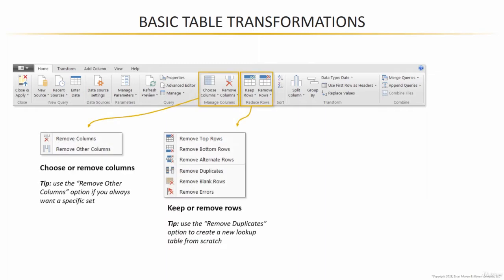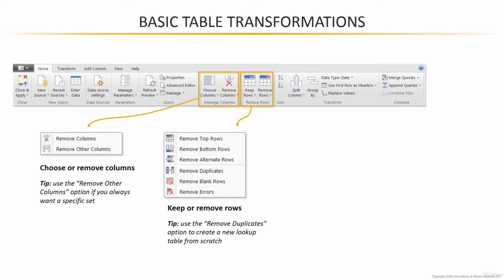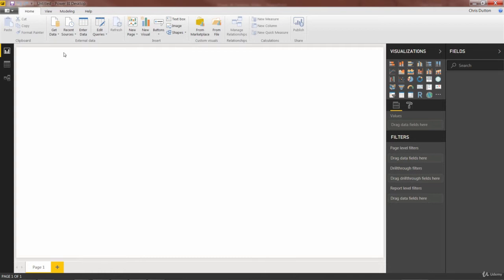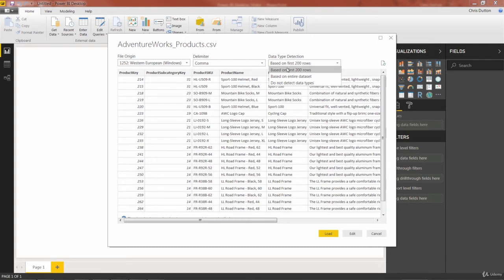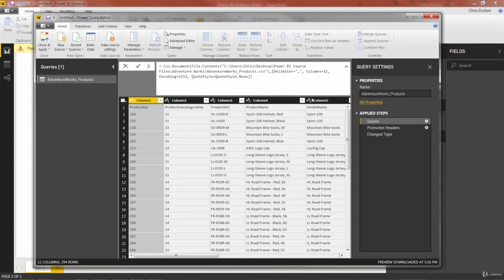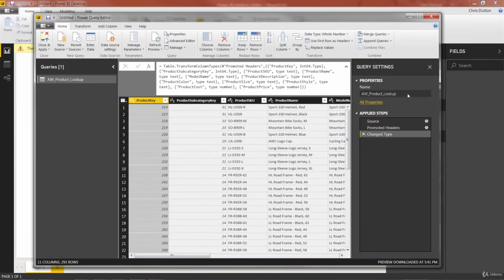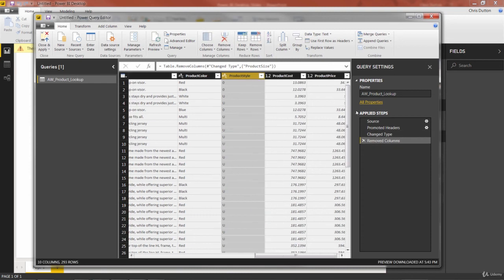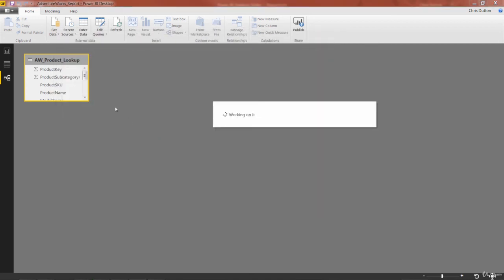4 Basic Table Transformations